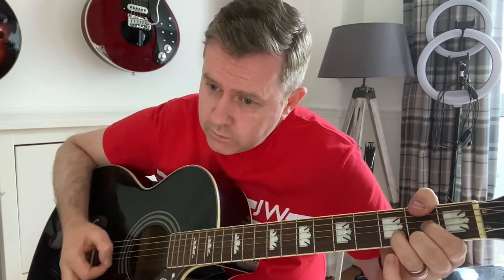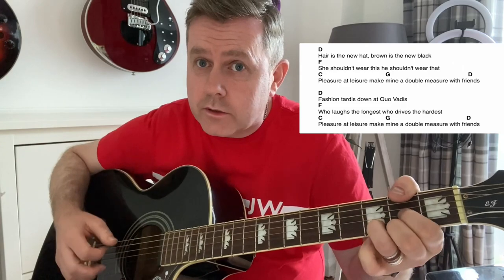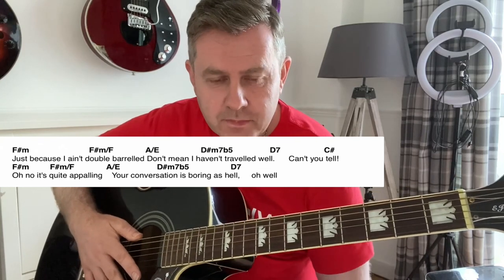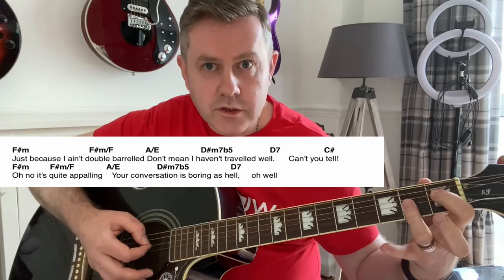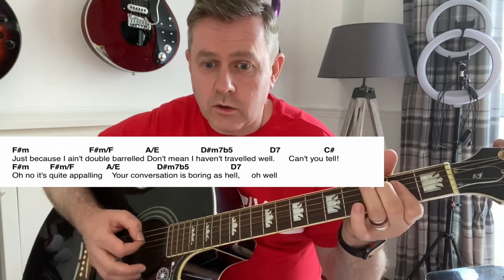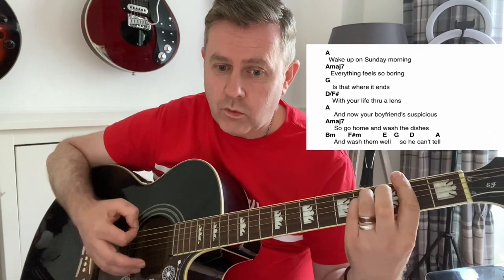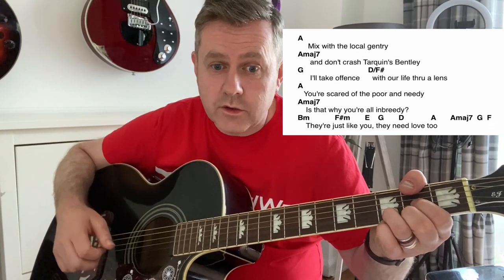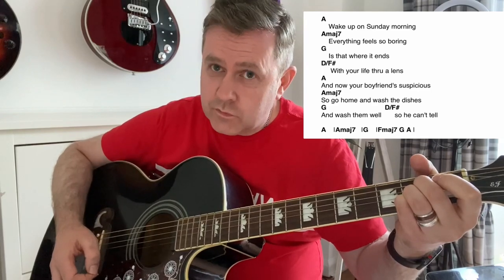Life Thru A Lens - Robbie Williams Acoustic Guitar Lesson Tutorial (Chord Sheet)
Life Thru A Lense - Robbie Williams Acoustic Guitar Lesson

Interesting chord progressions here with start of A Amaj7 G D/F#
The song then goes to D C F and G
But the interesting twist is a very Beatle sounding F#m F#m/F A/E D#m7b5 to D7

1. "Life Thru A Lens" is the title track and opening song of Robbie Williams' debut solo album, released in 1997.

2. The song was written by Robbie Williams and his long-time songwriting partner Guy Chambers.

3. The lyrics of the song reflect on Williams' journey through life, fame, and the challenges he has faced along the way.

4. "Life Thru A Lens" features a catchy pop-rock sound with anthemic choruses and a memorable guitar riff.

5. The music video for the song was shot in black and white and features Williams in various scenarios, including him singing on a rooftop.

6. The song received positive reviews from music critics, with many praising Williams' charisma and songwriting abilities.

7. "Life Thru A Lens" was not released as a commercial single but was featured on the album and performed live during Williams' concerts.

8. The album "Life Thru A Lens" was a commercial success, reaching number one on the UK Albums Chart and achieving multi-platinum status.

9. Other notable songs from the album include "Angels," "Old Before I Die," and "Lazy Days," which all became hit singles for Williams.

10. "Life Thru A Lens" marked the beginning of Robbie Williams' successful solo career, following his departure from the boyband Take That.